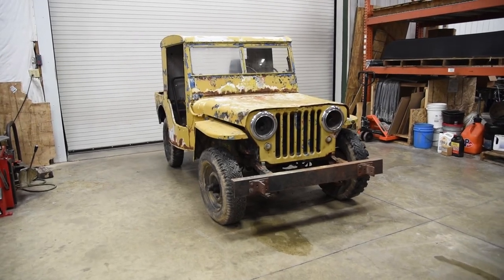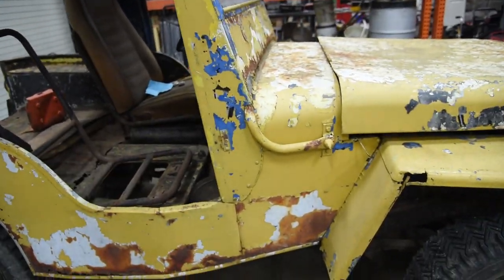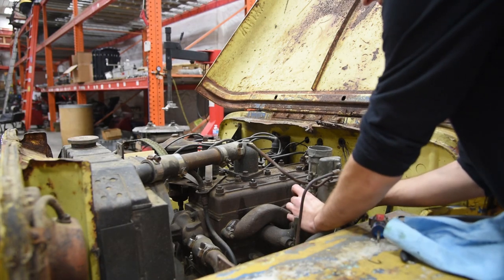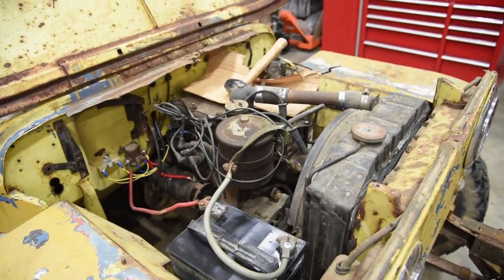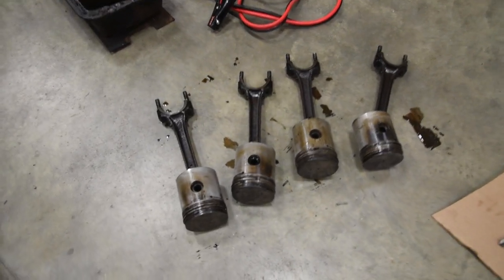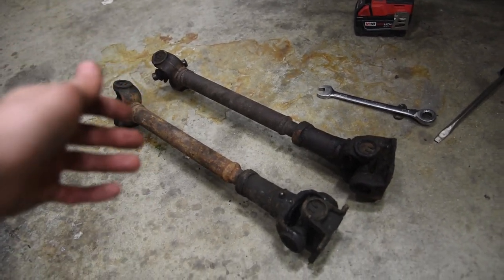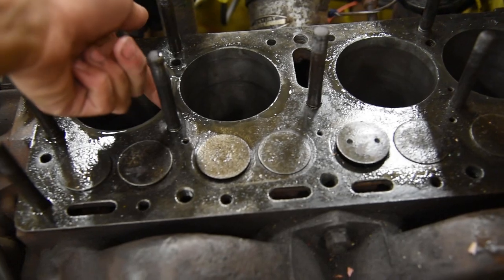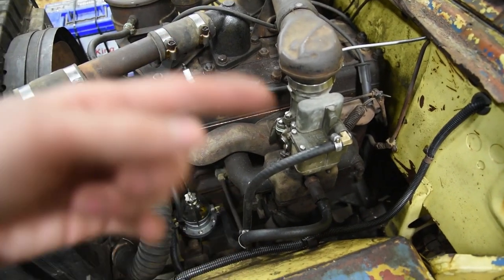Attempting to Revive a Barn Find Willys Jeep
Sometimes when you hear "ran wheel parked 15 years ago" just run away. In this video, a 2-hour job quickly turns into a month of never ending surprises. Unfortunately the engine was more tired than I anticipated.